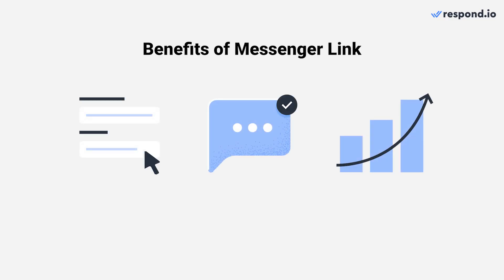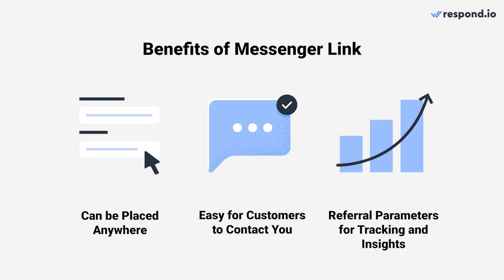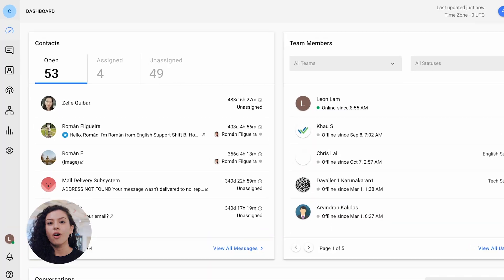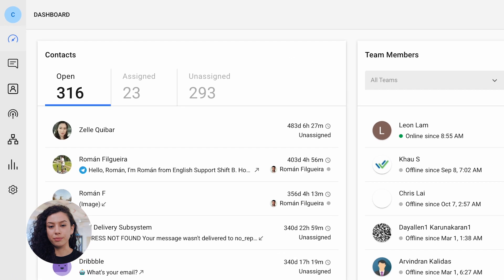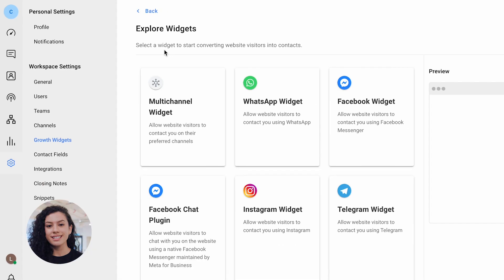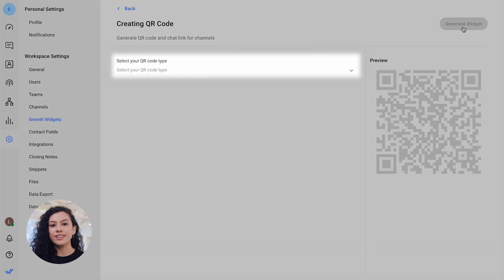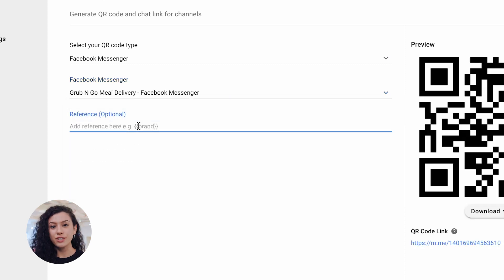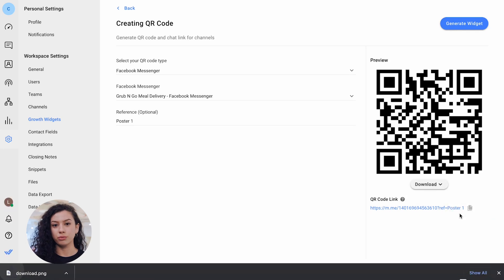How to Create Facebook Messenger Link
The Facebook Messenger link is one of the easiest ways to get customers to chat with your business. With just one click on their mobile device or computer, any Facebook user can initiate a Messenger chat with your company.

There are many reasons for businesses to utilize the Facebook Messenger link. In this video, find out how to generate the Messenger link, and allow customers to seamlessly connect with you.

About respond.io:
Respond.io is the no.1 business messaging platform that connects contacts from any channel to every team. The platform allows customers to message you via any channel and provides a 360° view of every team in the company. Our mission is to improve the relationships between businesses and their customers, making business chats as easy as chatting with friends.